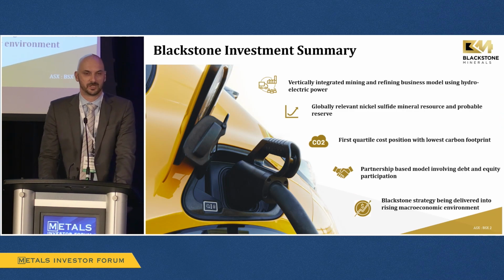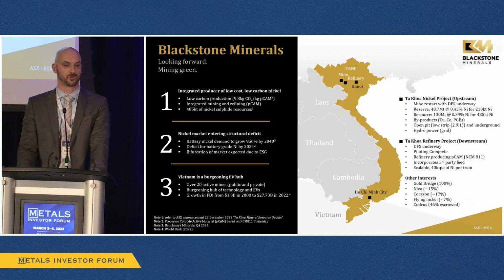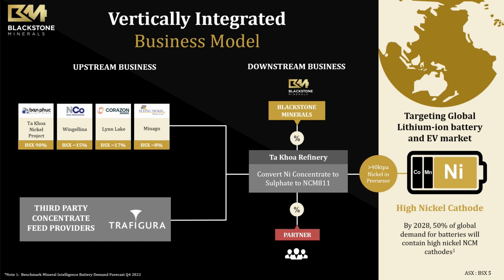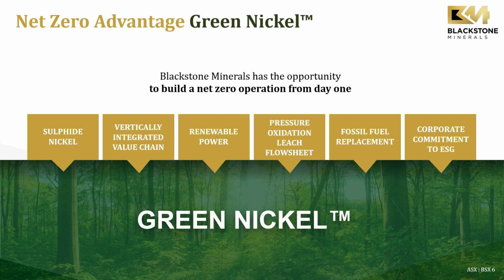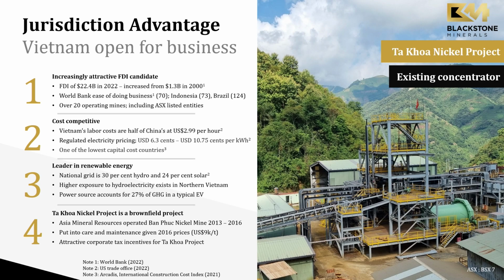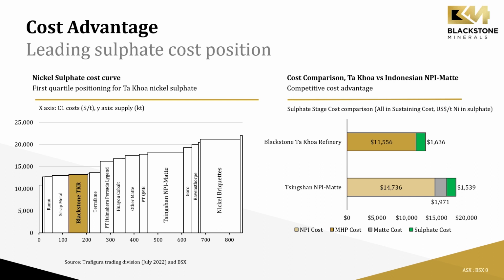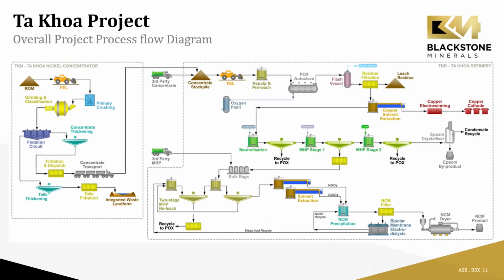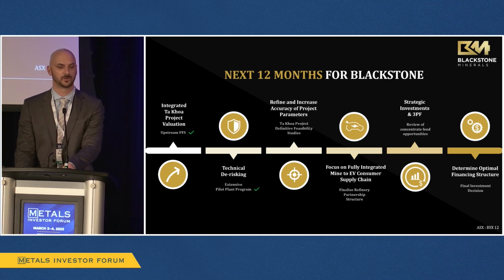Andrew Strickland of Blackstone Minerals Limited presents at the Metals Investor Forum, March 2023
Andrew Strickland, Executive of Blackstone Minerals Limited (ASX: BSX | OTCQX: BLSTF | FRA: B9S) presents at the Metals Investor Forum in Toronto on March 3-4, 2023